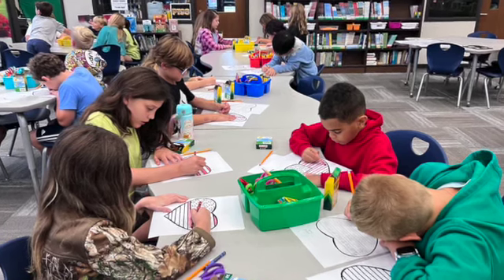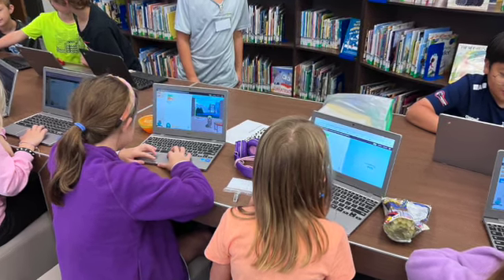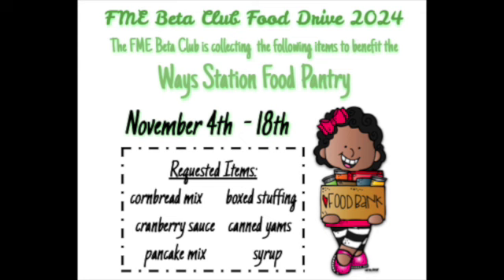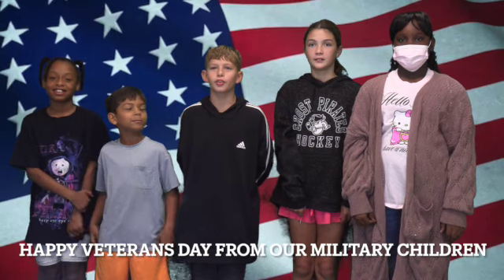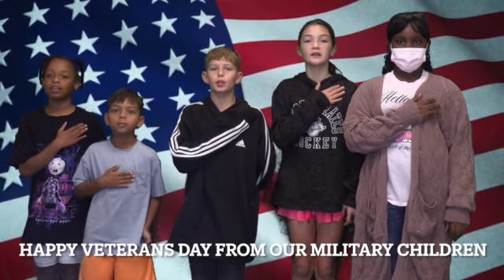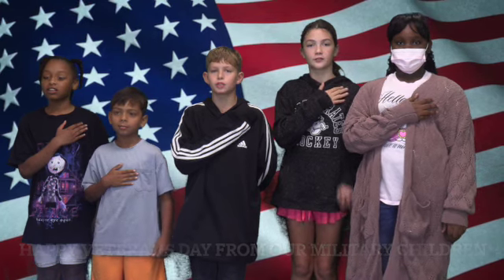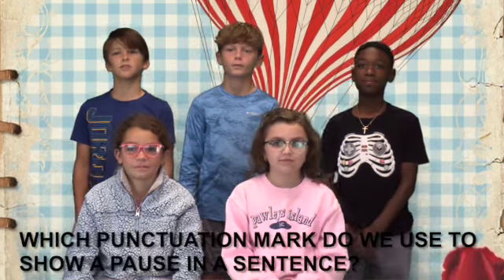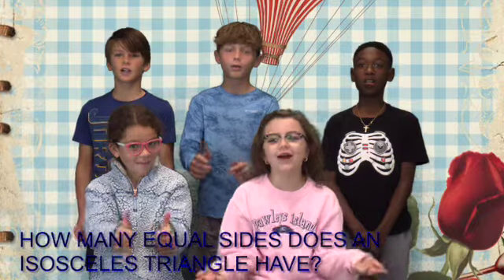FME News 11 8 24 SD 480p